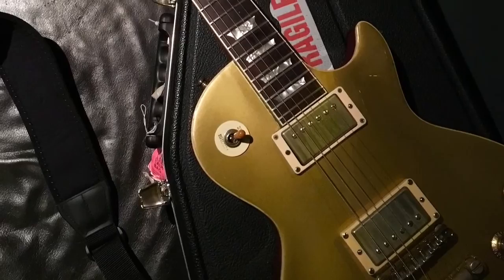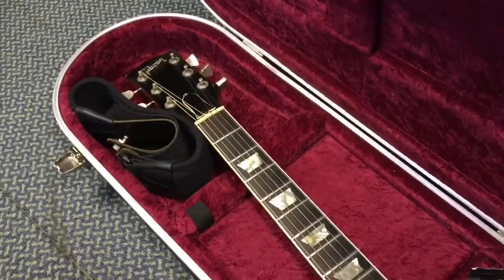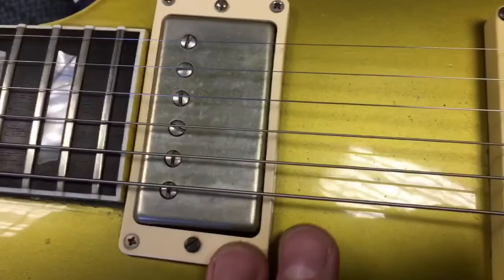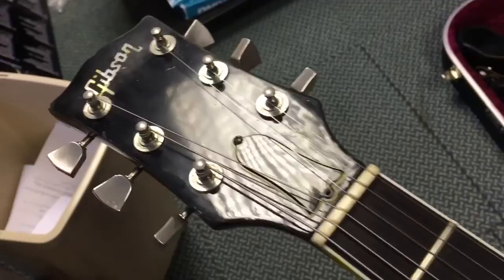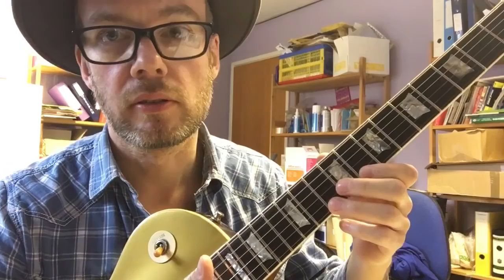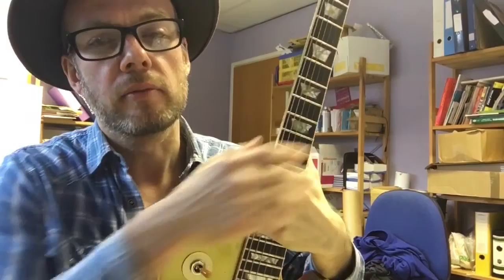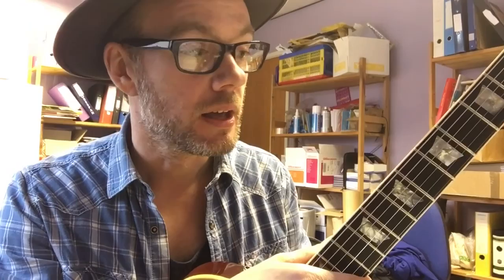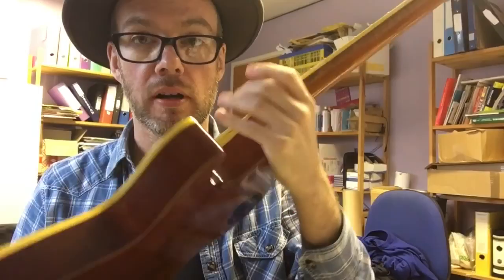DHTV#4 Dave Hanson discusses his vintage Gibson Les Paul guitar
If you have a cover suggestion then please post in the comments and I'll consider for a future episode of DHTV